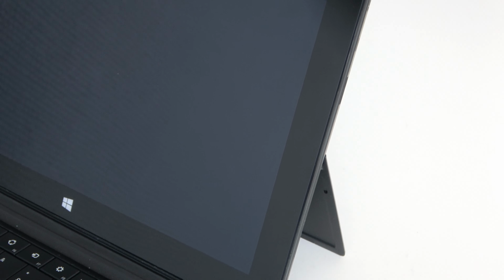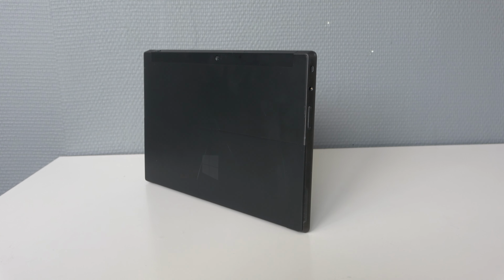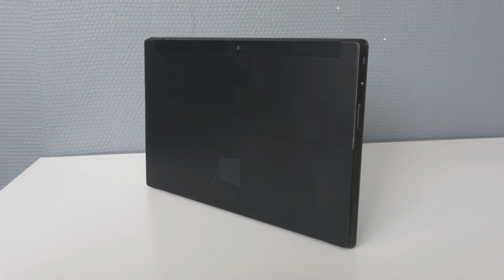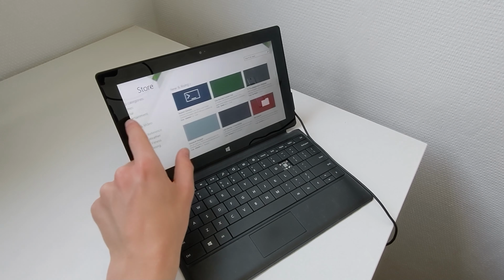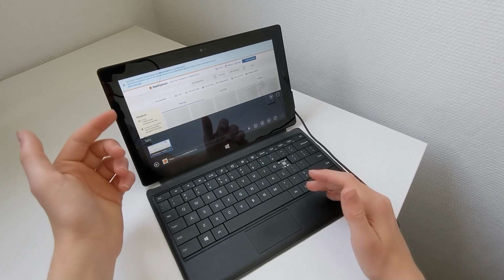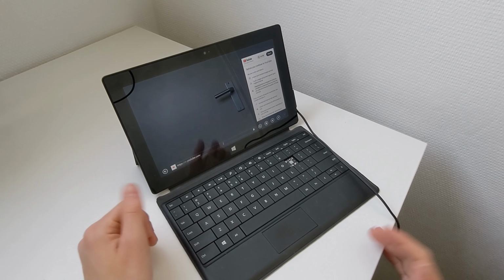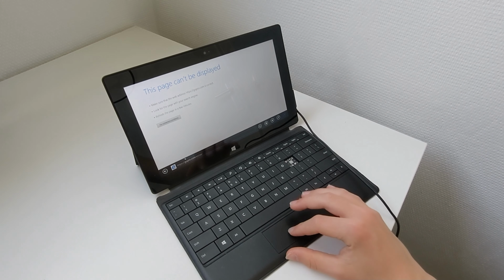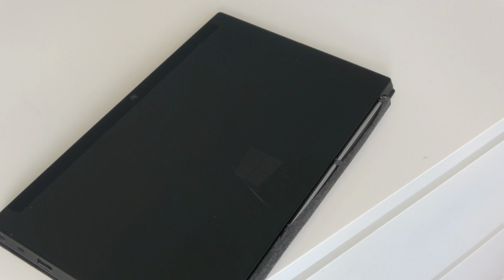Microsoft Surface RT in 2023 Review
Today we are taking a look back at the first ever microsoft surface. Microsoft Surface RT in 2023. It was released in 2012, but how good is it 11 years later? Let's find out! We will talk about using internet browser (microsoft internet explorer), software, features, build quality and more. This is a video about Surface RT Review.

Officially it runs on Windows RT and it doesn't support windows 10. And with windows rt you cant install third party apps like Google Chrome

0:00 Intro
0:14 Build quality
0:27 Type cover
0:35 Screen
0:40 Windows RT
1:03 Microsoft Office
1:25 Using it in 2023
2:15 Conclusion
2:40 Outro